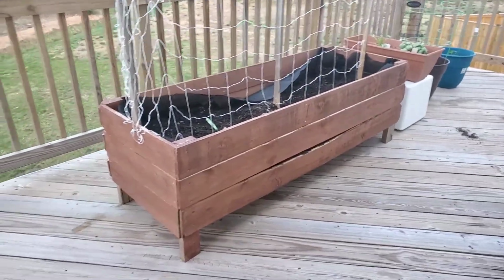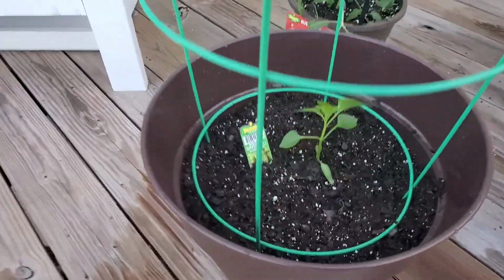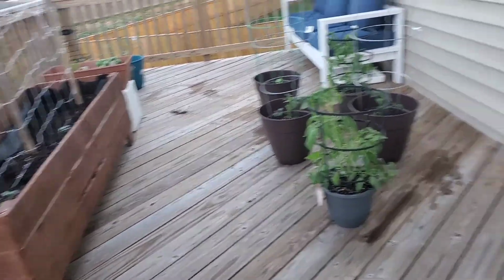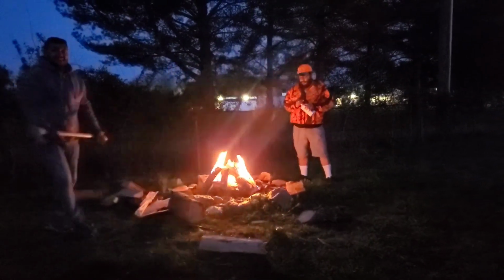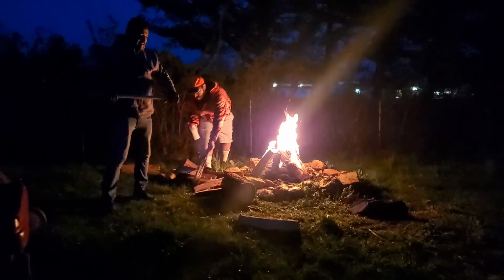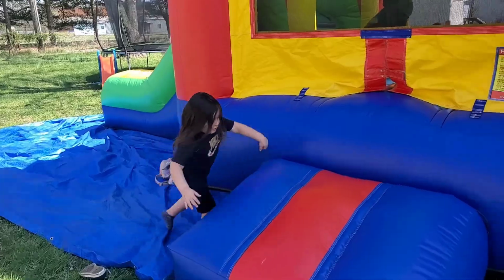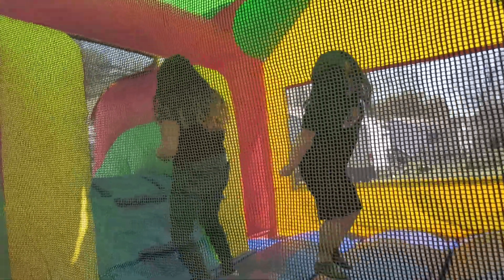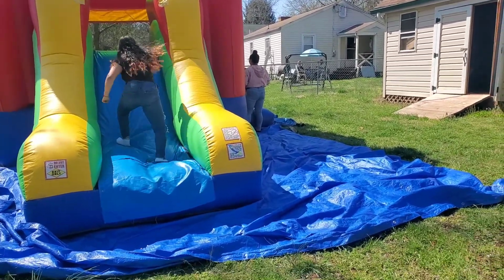VLOG- Vaccine/Gardening/Easter Sunday Fun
👋 I hope everyone had a great Easter. God has blessed us in so many ways and his sacrifice does not go unnoticed... Enjoy this VLOG?

***About Me***
My name is Karen and I am a lover of beauty. I am married and have 4 beautiful girls, 16,13,12 and 1. I live in VA and I am blessed to have a full time job. I would love to start my youtube career as a hobby. I finally have the courage to do it. Would love for you to be a part of it. Thanks so much for your support.

Filming Gear-
Samsung Note 10plus Phone

Editing Software- Kinemaster or imovie